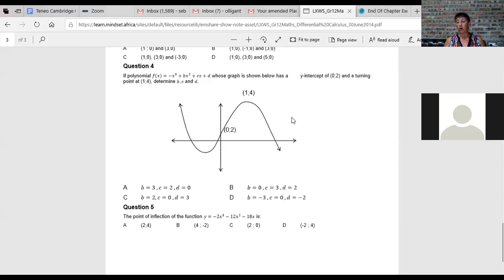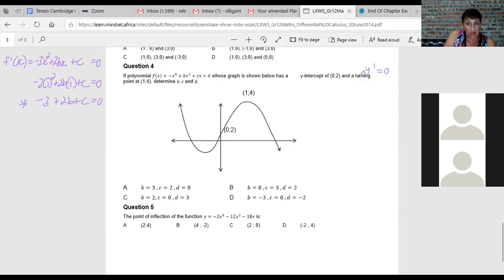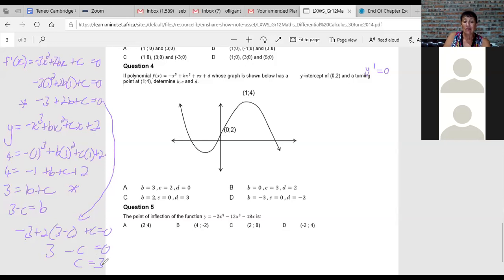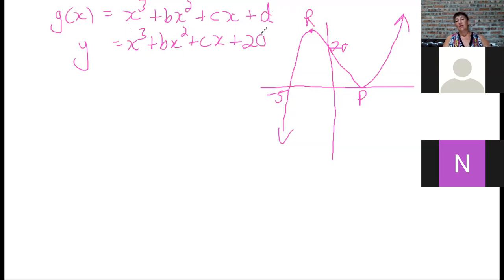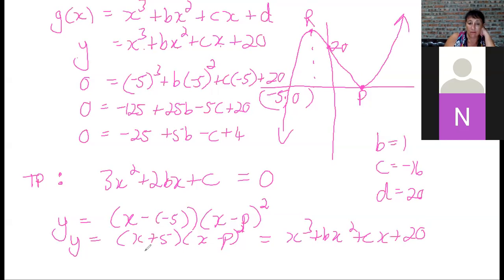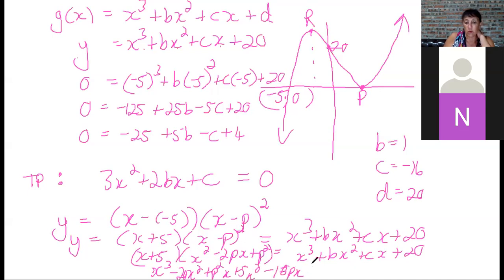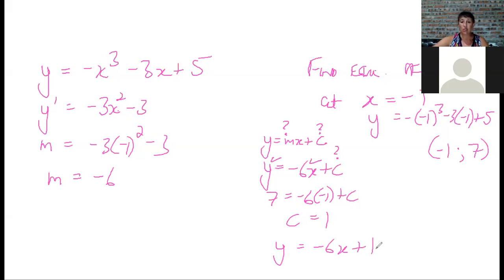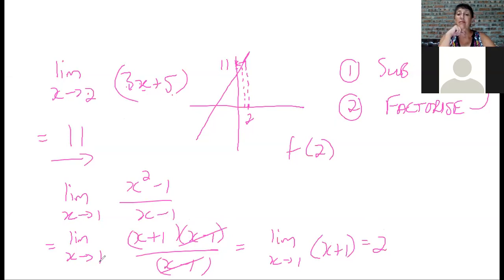Calculus- Lesson 3 - Functions, limits, tangents